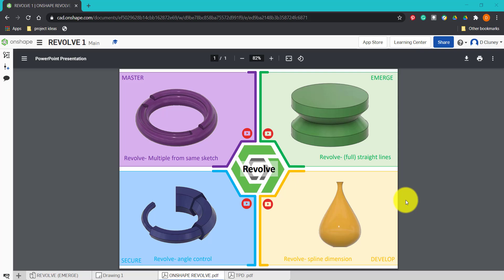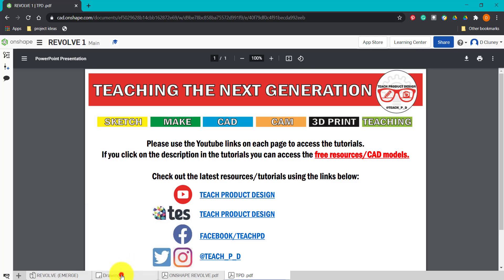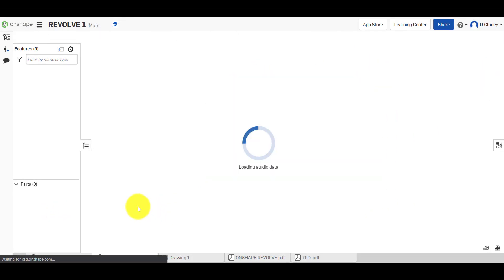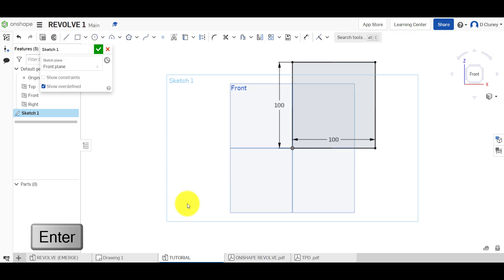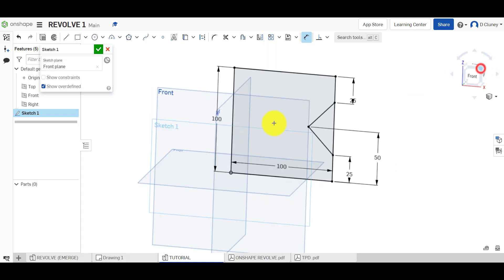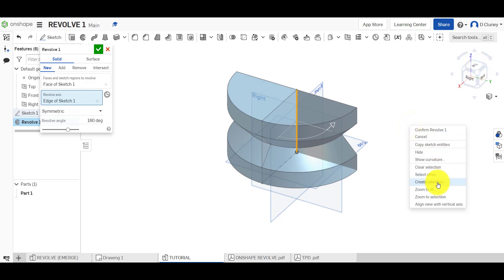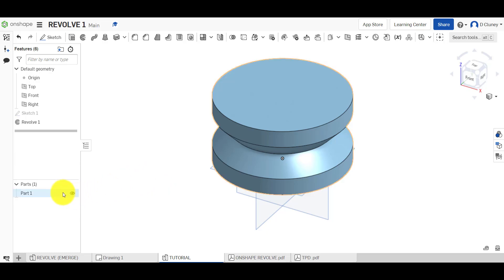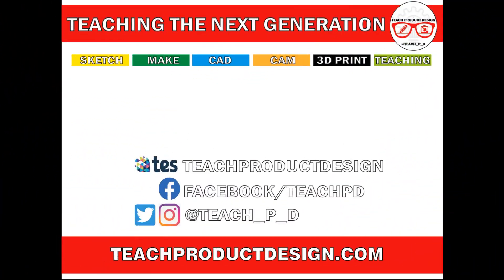Onshape Tutorial- How to create a Revolve. The BASICS. Step by Step.